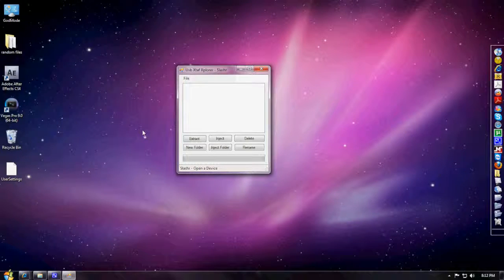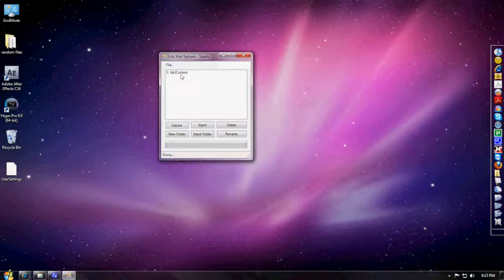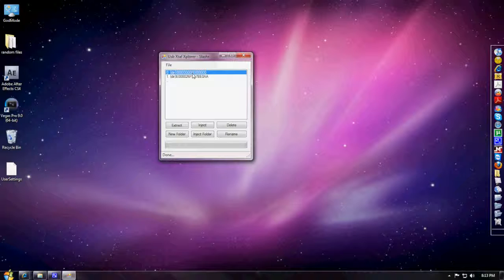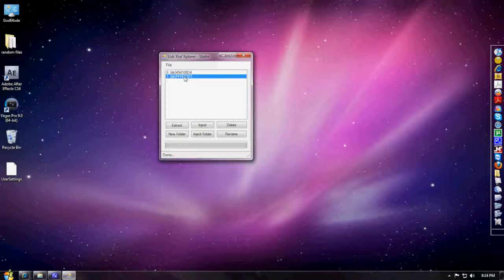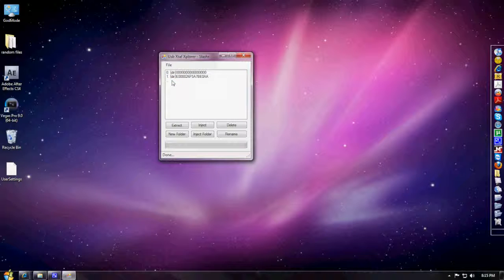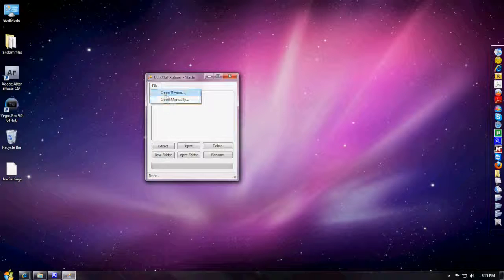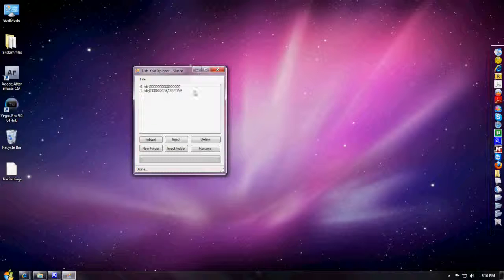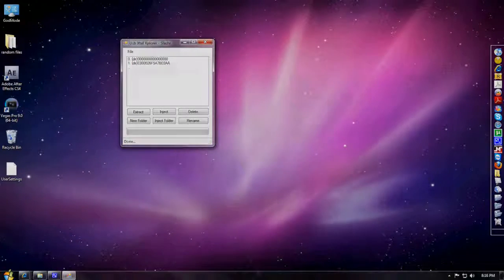Basic UsbXplorer info/Tips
In this video i'll tell you guys just some basic things about usbXplorer and how to use it.